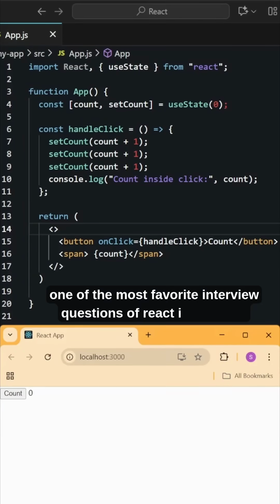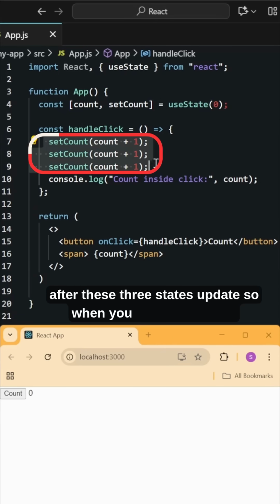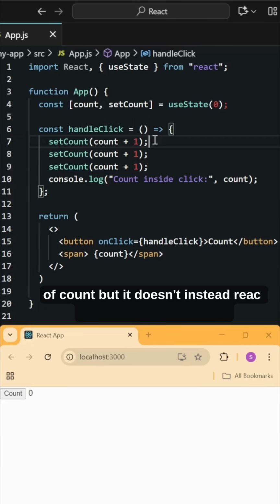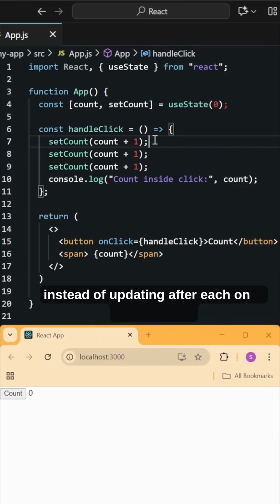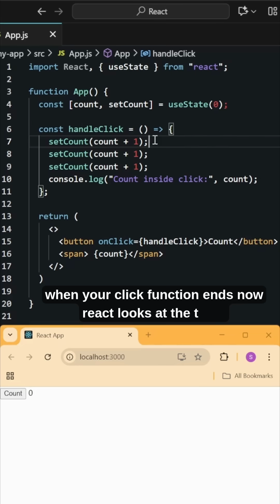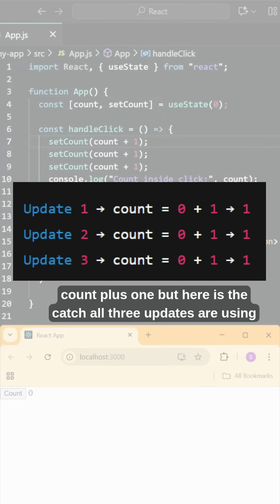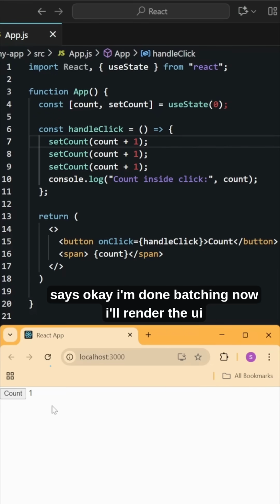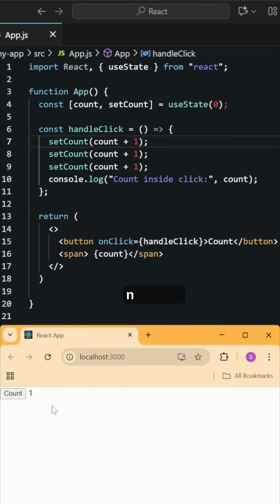React interview question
🚀 In this video, we’ll discuss an important React interview question that is frequently asked in frontend developer interviews.
Whether you’re a beginner or an experienced React developer, understanding this concept will help you stand out in your next interview.

👉 Watch till the end to learn the detailed explanation and clear your React concepts.

Most asked React interview questions 2025
Advanced React interview questions
React interview prep
React interview questions 2025
React frontend interview questions